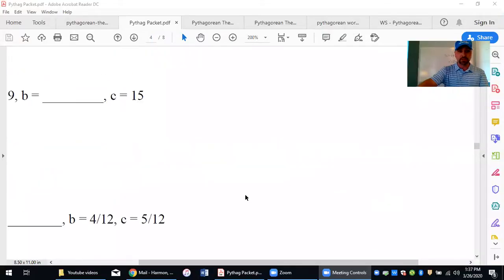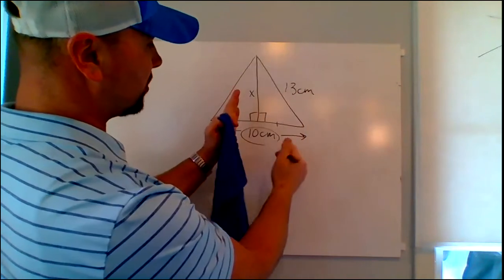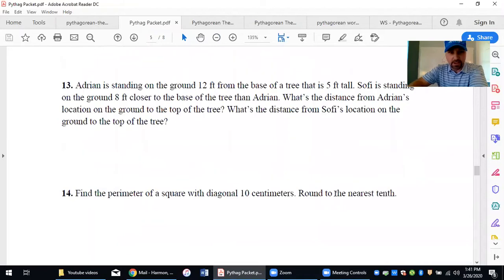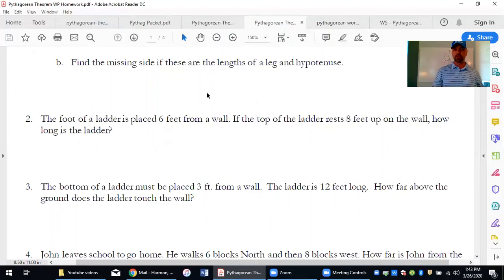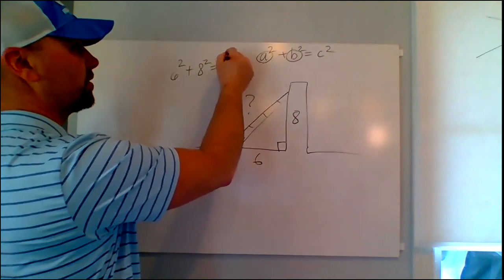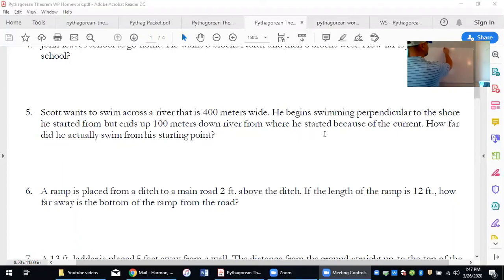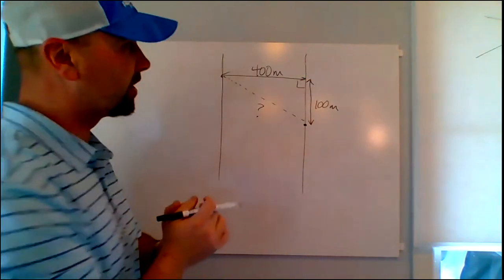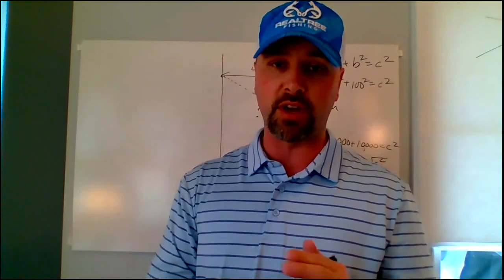#8-Pyth Theorem Pt 4/4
Like part 3, this part of the Pythagorean Theorem videos consists of me working through example problems from worksheets that were assigned to my students.